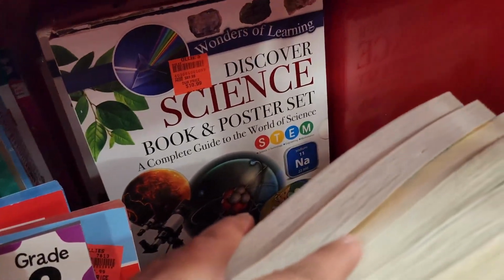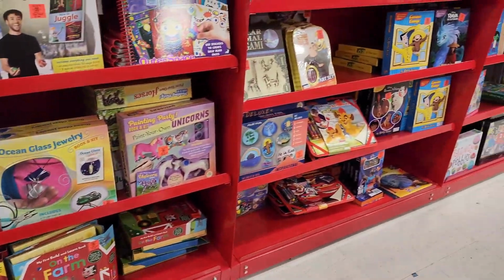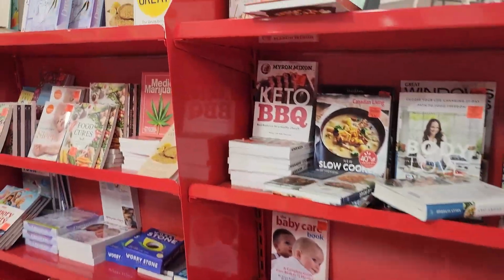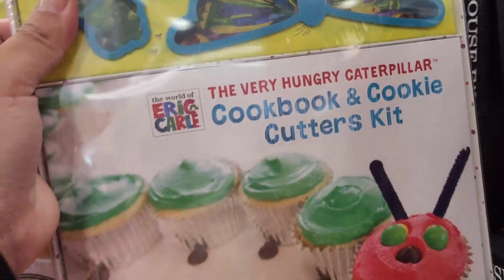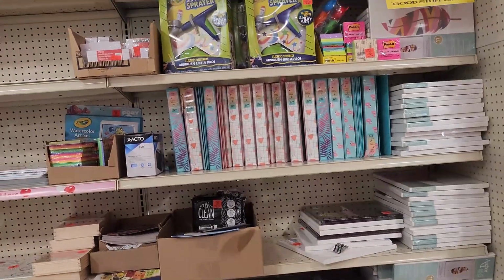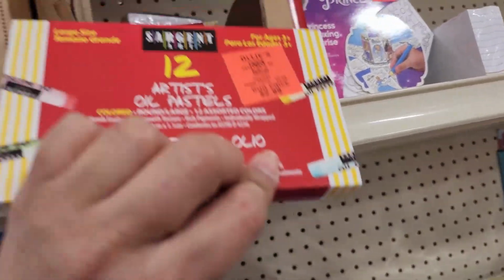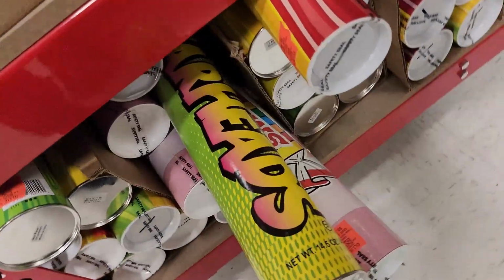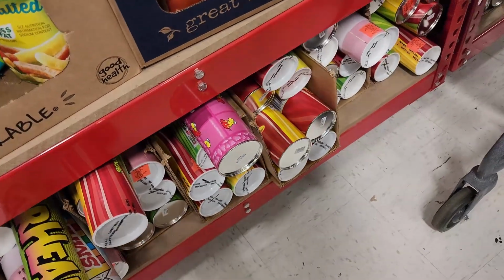My Favourite Homeschool Supply Store - Ollie's - Lawrenceville, NJ Walkthrough - May 2023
I AM A FAST TALKER. PLEASE CHANGE THE PLAYBACK SPEED IN SETTINGS TO A SPEED THAT YOU ARE MOST COMFORTABLE WITH.

This video is only for demonstration purposes. I have purchased these items, and I am not being paid to review them.